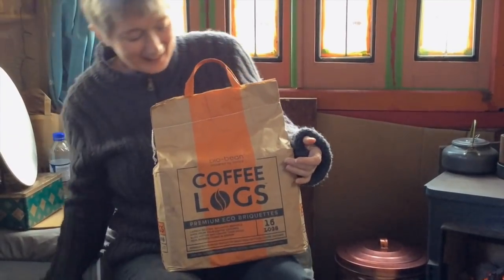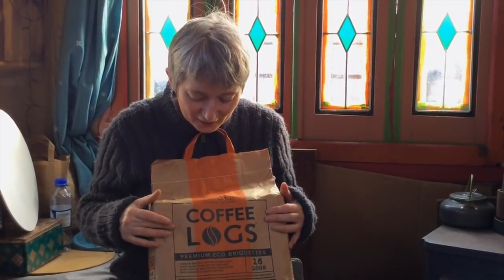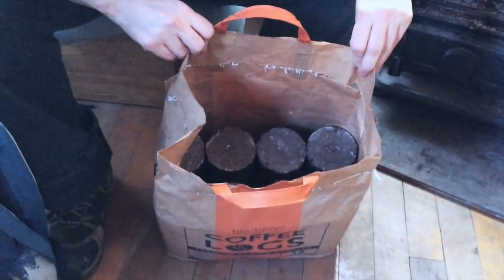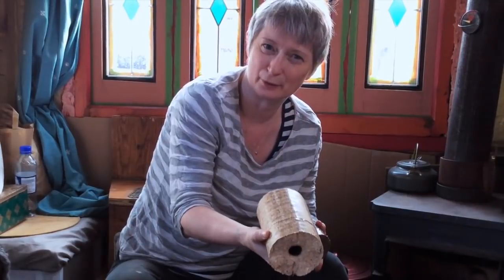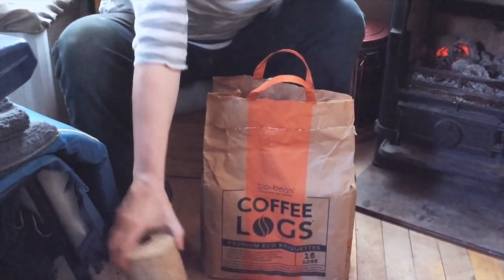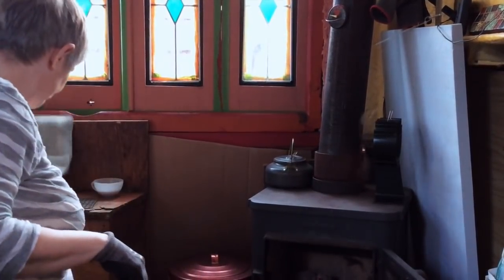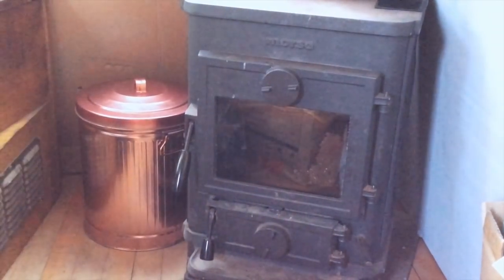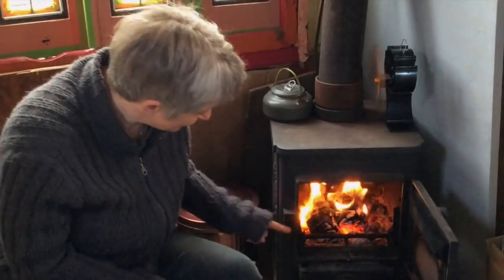Coffee logs on a narrowboat (this was our Advent Day 17)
This was behind the 17th door in our Advent Calendar (2017) but we thought you might like to have another look at it. Jacqueline's looking at Bio Bean logs made out of coffee grounds and overly toasting her legs to boot. It still has its Christmassy intro and vibes because we've not changed any of that, but hopefully there'll be something here to interest you and warm you up.